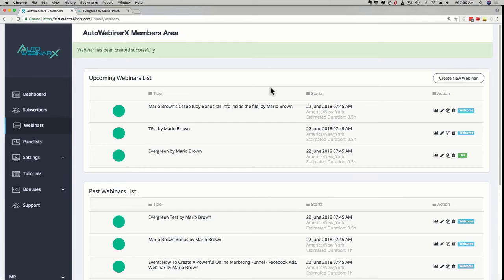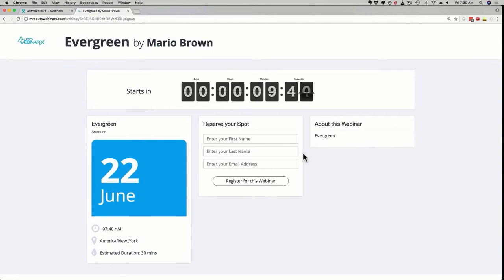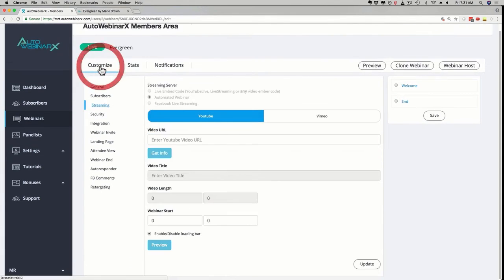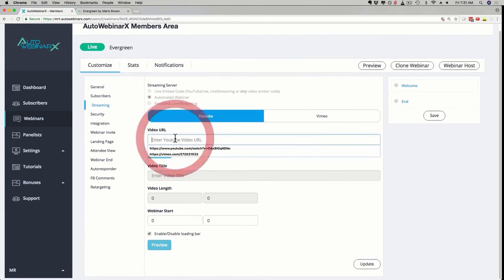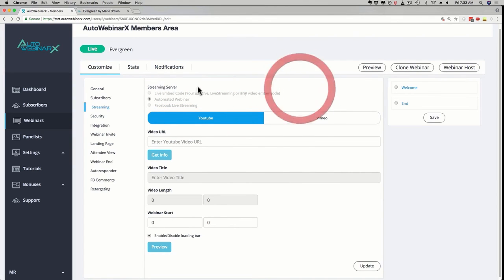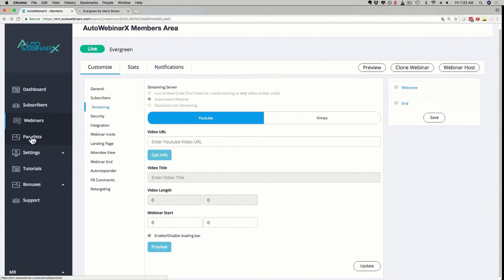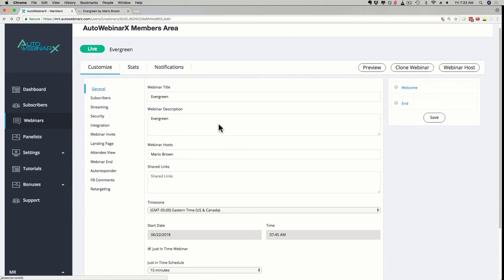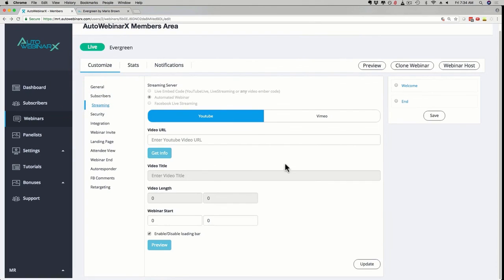AutoWebinarX Demo by Sam's Previews